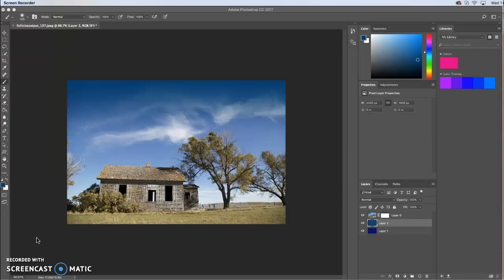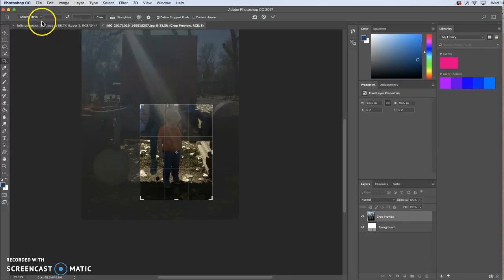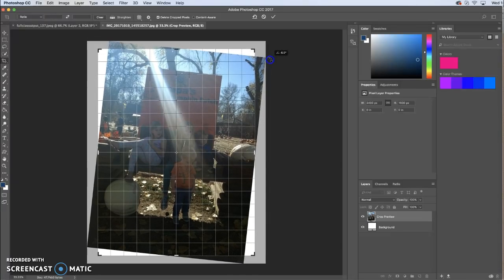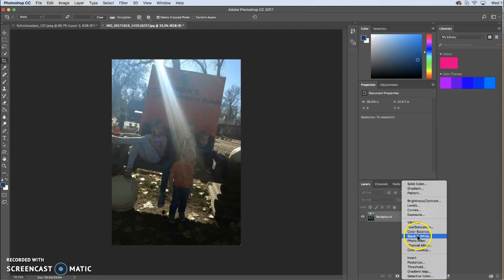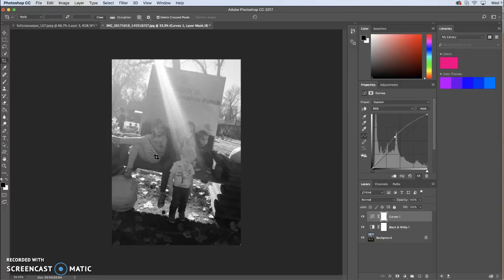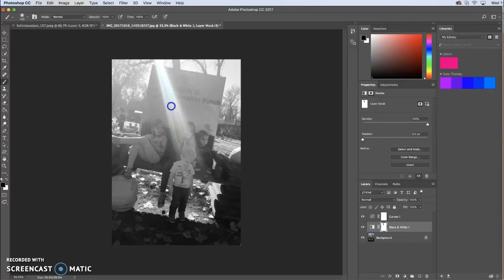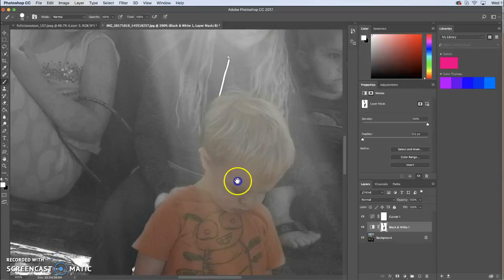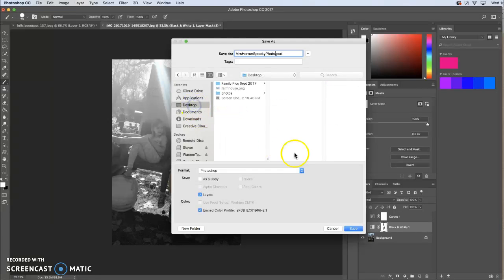Spooky Photo Editing